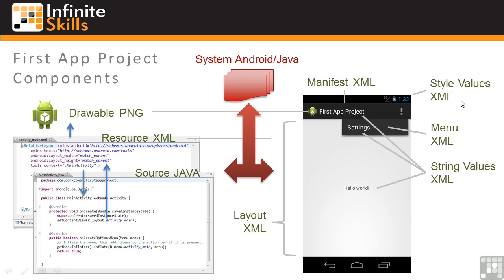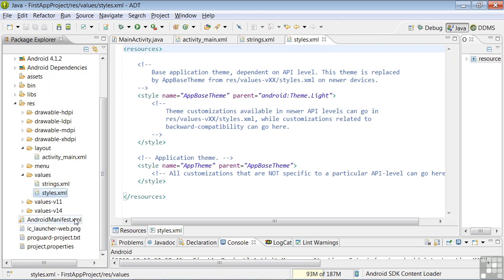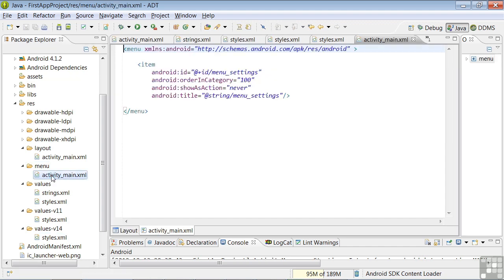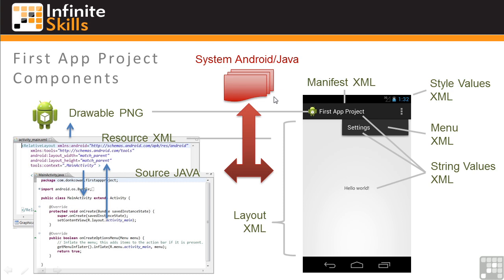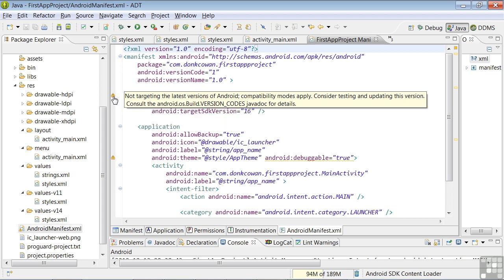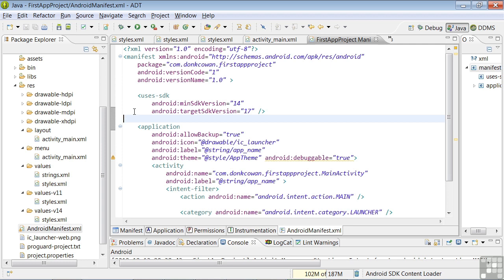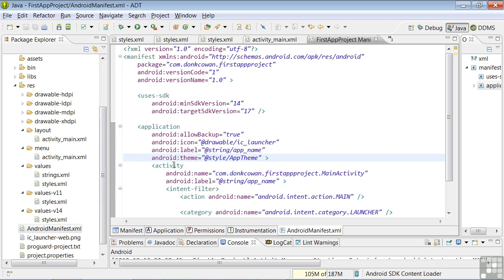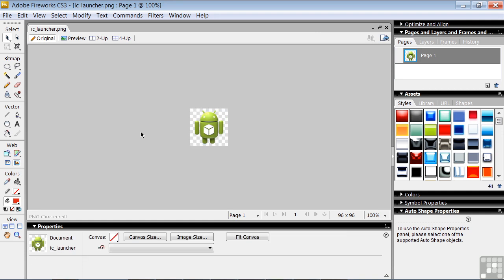Understanding And Modifying Code In Your First App Part 3 Tutorial 19